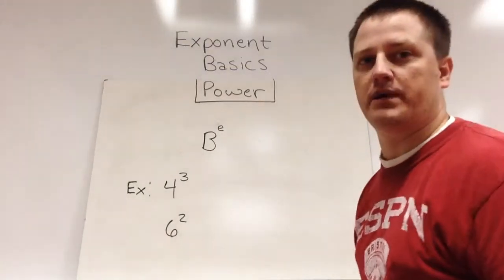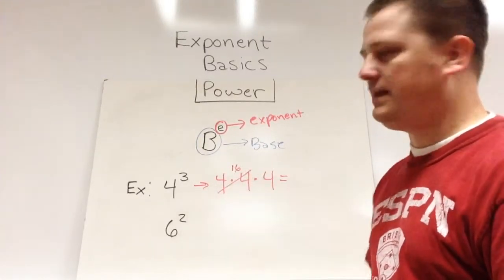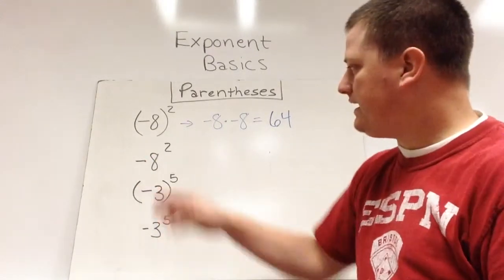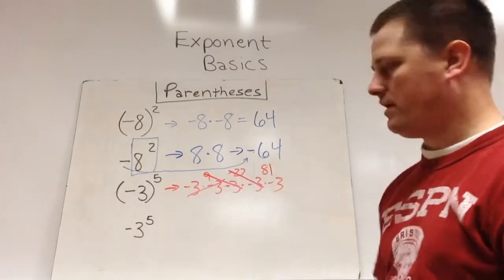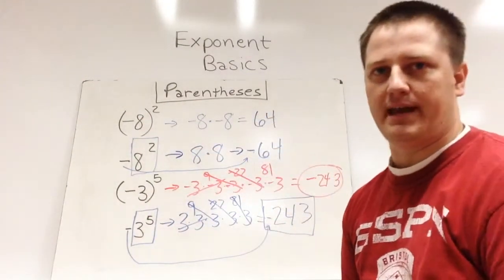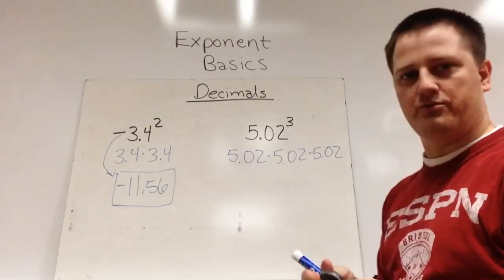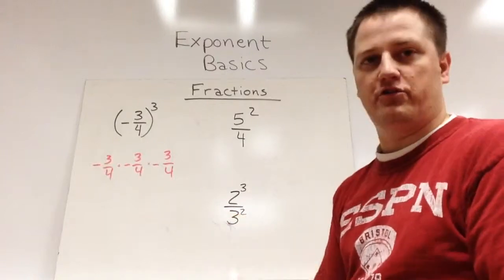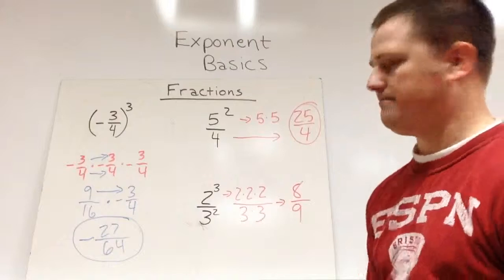Video 11 - Exponent Basics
Understanding exponents by learning the parts and how to rewrite them as multiplication.

Objectives -
1.  Understand what a Power is.
2.  Understand how parentheses affect Powers.
3.  Understand how to Simplify a Power.

Vocabulary -
1.  Power - math problem that utilizes an exponent for multiplying
2.  Exponent - small number put above another number to create a power.
3.  Base - number with an exponent after and above it.